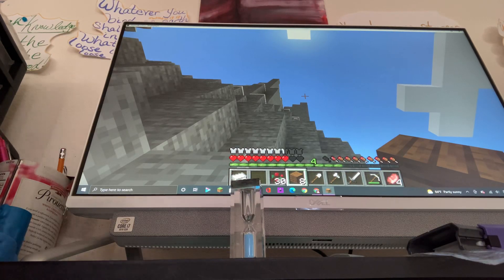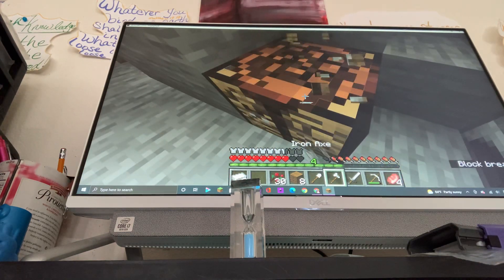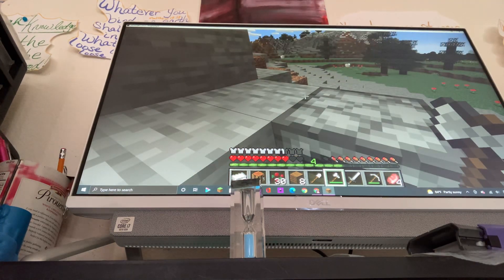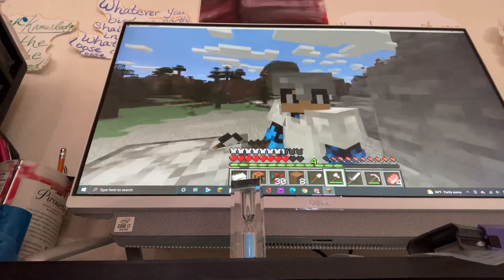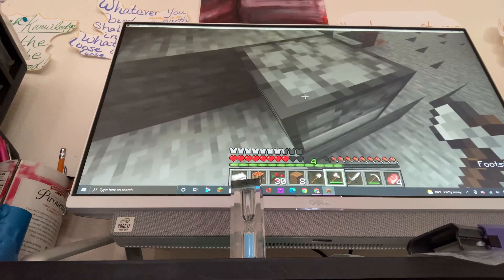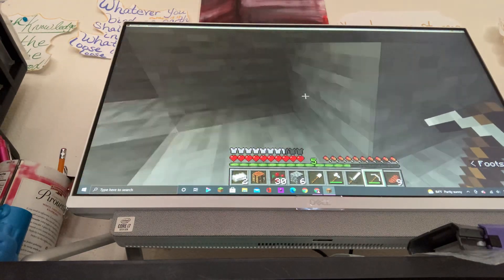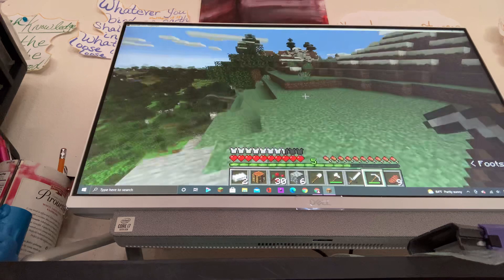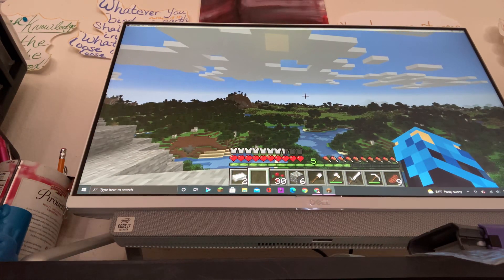Minecraft Challenge Part 2- I found a Underground Ravine